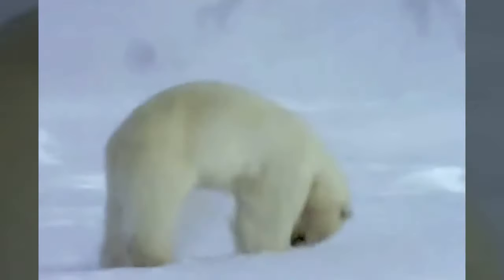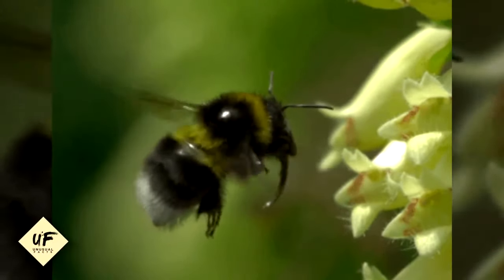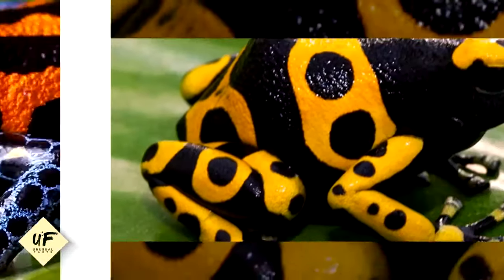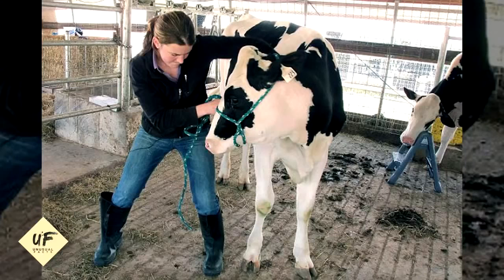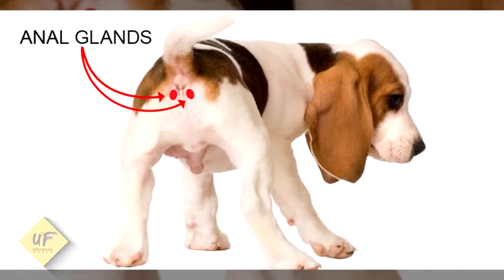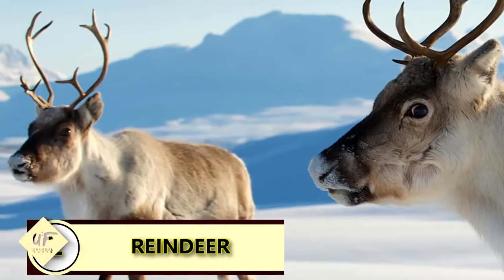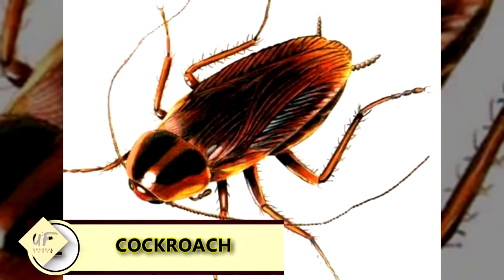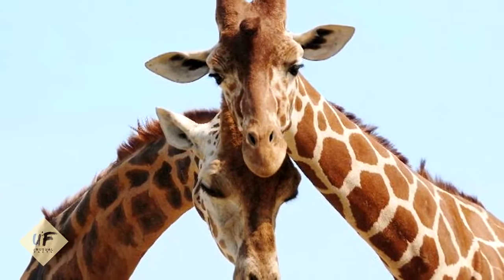20 Completely Weird Animal Facts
20 Completely Weird Animal Facts

A CHEETAH IS FASTER THAN A FERRARI
A cheetah can accelerate from 0 to 60 mph (95 km/h) in just 3 seconds. That’s faster than a Ferrari Enzo.

MOTHS DO NOT HAVE STOMACHS

Moths have a mid-gut where the digestion occurs and a sack-like structure called the crop, where they store food. They live only for a week to mate and die after laying eggs.

A HONEY BEE HAS TWO STOMACHS

When a honey bee sucks up nectar from a flower though its proboscis, some of it goes into the main stomach to be used as food for energy. The remaining goes into a special stomach to be processed into honey.

ELEPHANTS USE THEIR EARS TO REGULATE BODY TEMPERATURE

Due to their immense size, elephants produce a lot of body heat. Thankfully, much of it radiates out through veins in their large floppy ears. An elephant can lose as much as 48 degrees Fahrenheit (9 degrees Celsius) through its massive ears.

THE VENOM FROM A POISON DART FROG CAN KILL 10 MEN

Don't go by their cute appearances – poison dart frogs are some of the deadliest animals on earth. A single poison dart frog possesses enough venom to kill 10 adult men. Sometimes, animals die simply by touching a spot where a dart frog had just been.

HUMMINGBIRDS CANNOT WALK

The smallest bird in the world, the hummingbird is immensely fast and swift and can fly backward, upside down and even sideways. However, their legs are too weak and tiny to support walking. The most they can manage is to shuffle sideways.

1.. The average cat sleeps 16-18 hours per day.

2. Calico cats are almost always female.

3. Most cats are lactose intolerant and should not be given cow’s milk.

4. Cats knead with their paws when they are happy.

5. A male cat is called a “Tom” and a female cat is called a “Queen.”

6. Cats can get tapeworm from eating mice.

7. Cats have more than 100 different vocal sounds.

8. An adult cat has 30 adult teeth.

9. Cats can run up to 30 miles per hour.

10. A cat can jump approximately seven times its height.

11. A female cat carries her kittens for about 58-65 days before they are born.

12. Cats cannot taste anything sweet.